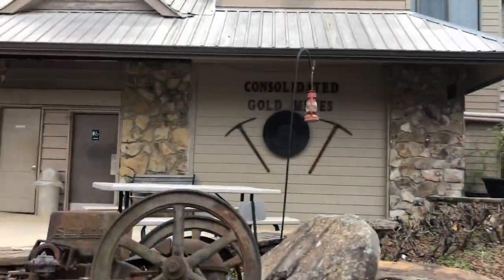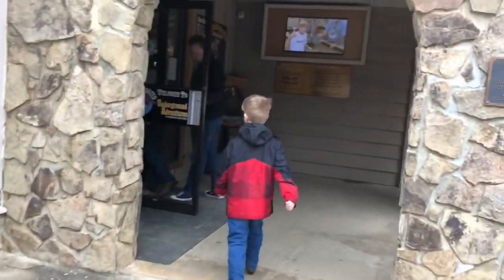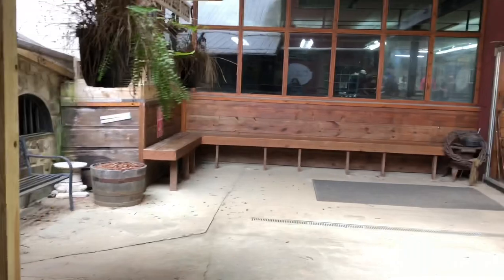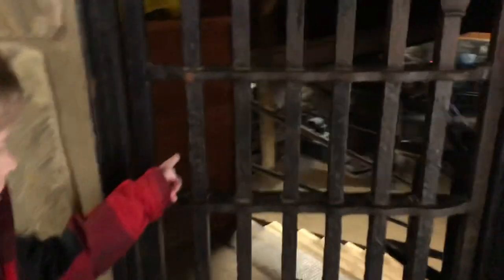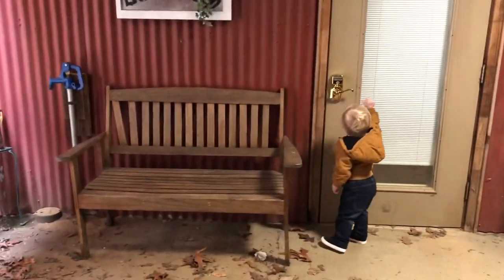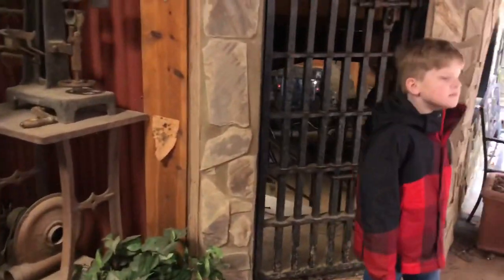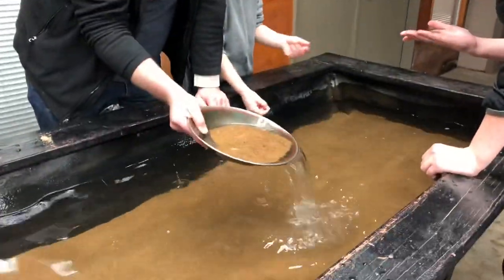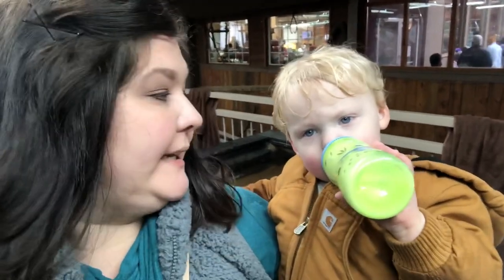DITL OF A SAHM | GOLD MINING | DAHLONEGA GEORGIA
Hi guys, today we went on an adventure to the North Georgia mountains to mine for gold in Dahlonega! It was a blast, and I hope you enjoy this short vlog we made of our trip! I would highly recommend checking it out, if you are near to the area! 💕💕 I hope you all have a wonderful day!! Much Love, Kristin